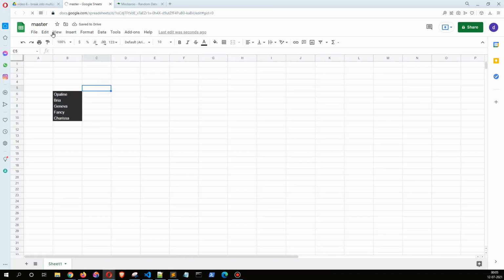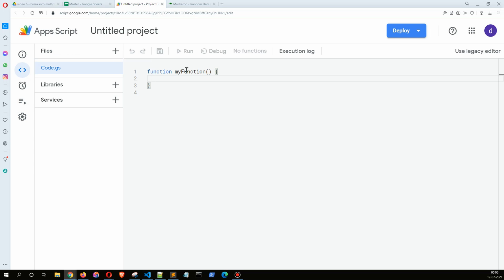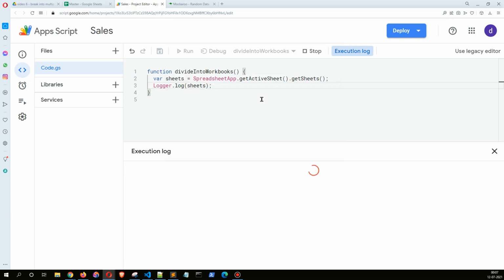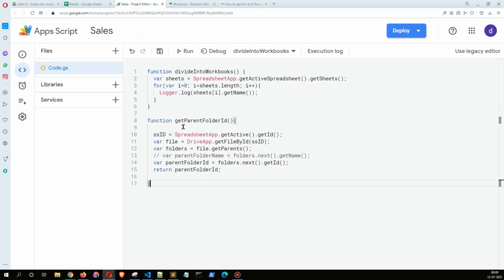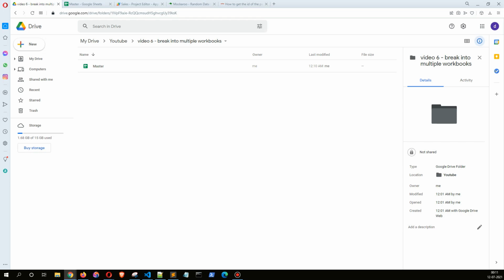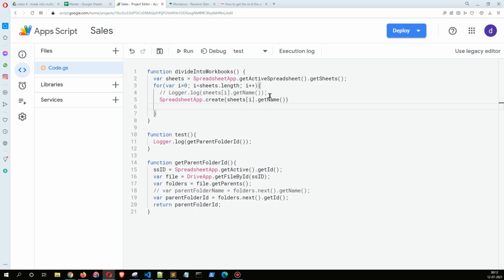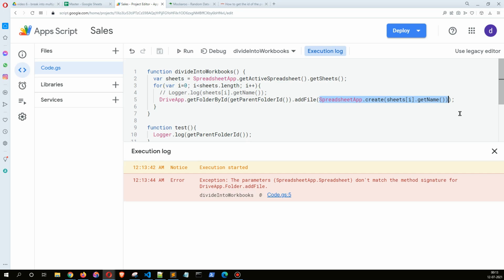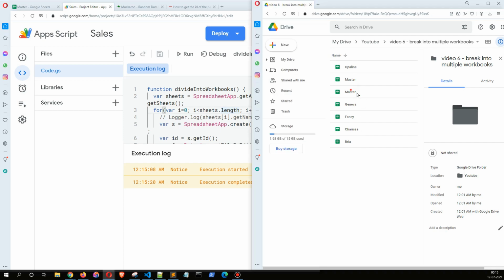How to break a google sheet into multiple google sheets